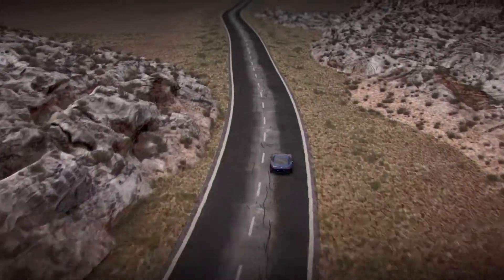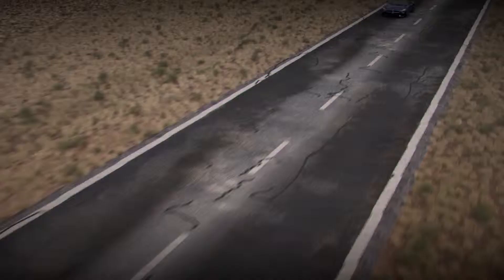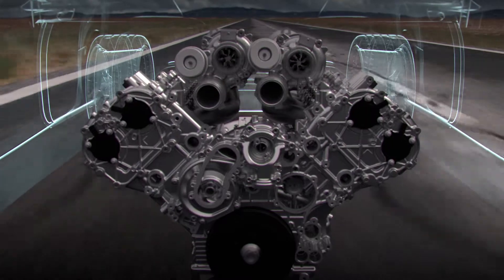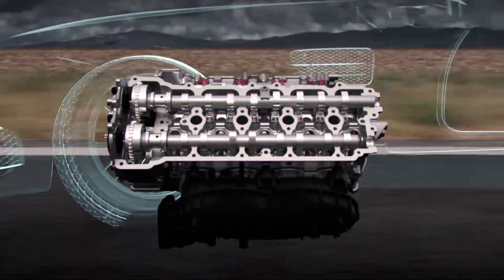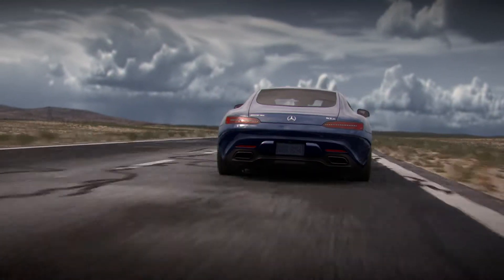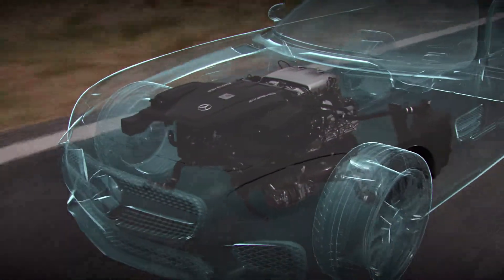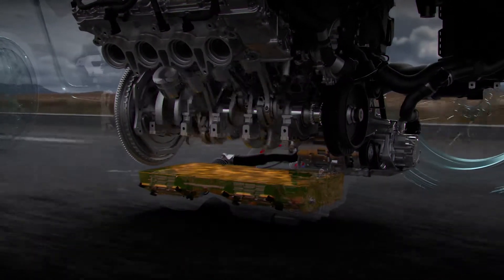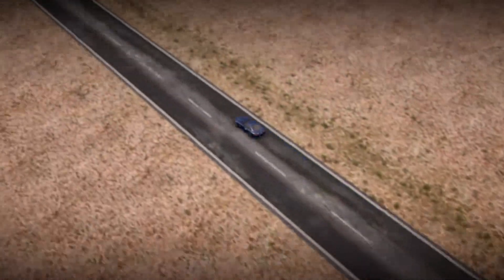Mercedes-AMG | Hot Inside V and Dry Sump Lubrication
ATM created a series of Advanced Technology videos for Mercedes-AMG. This CG video takes a deep-dive into the M178 biturbo V8 engine of the GT S, highlighting the benefits of the "hot inside V" turbocharger configuration and the dry sump lubrication system.